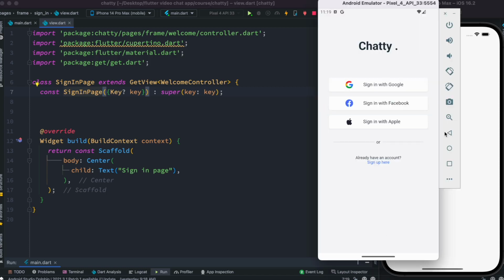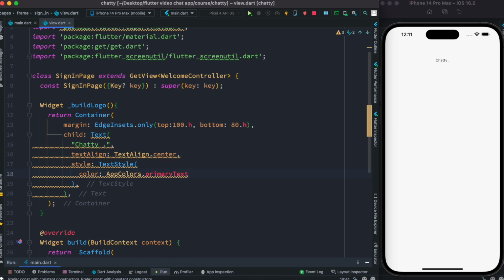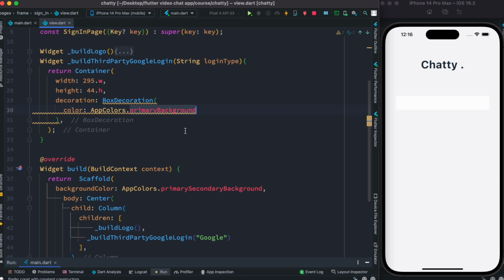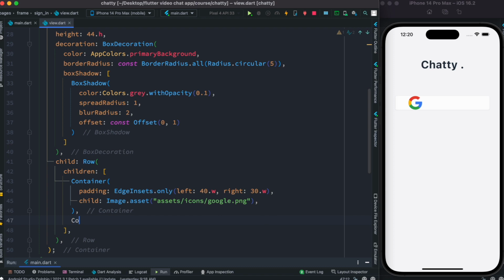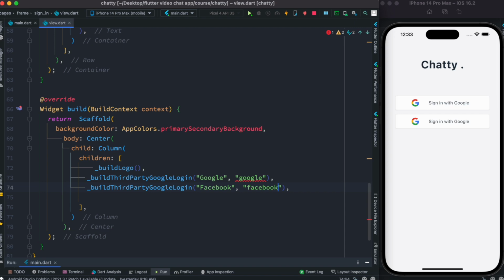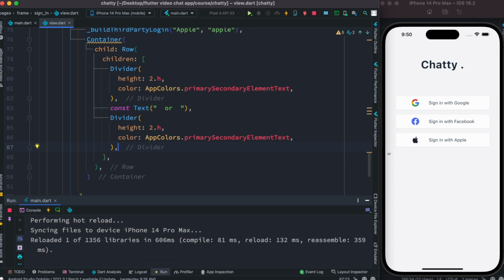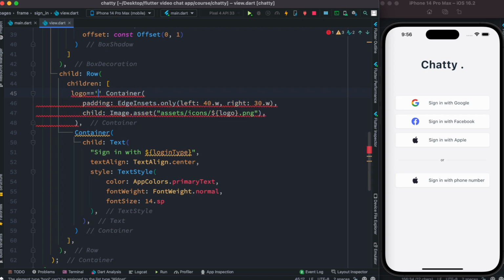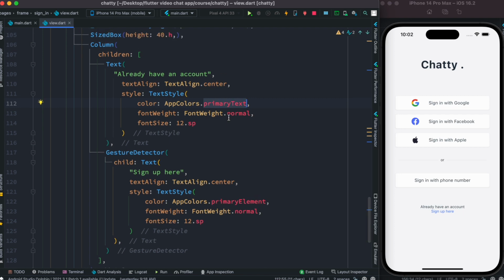Four Sign up Options UI Step by Step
Learn how to build a sign option page ui step by step. Here we will build a UI you will have options for login with Google, Facebook, Apple and Phone number verification.
👉📕Take the course on Udemy how to build a Chatting App